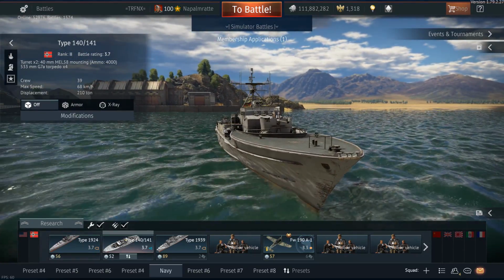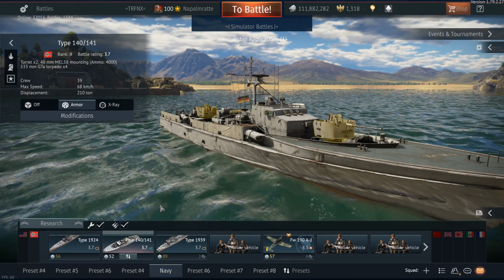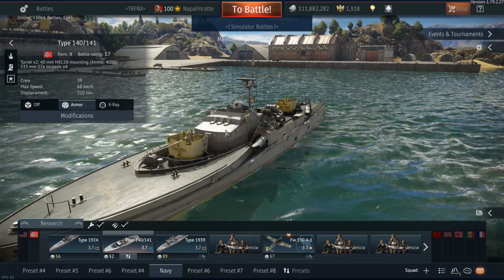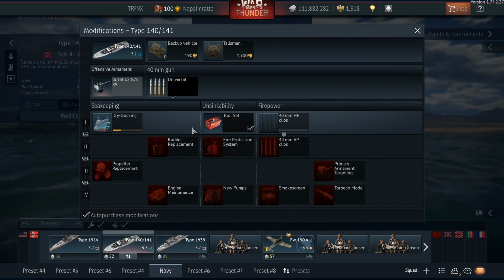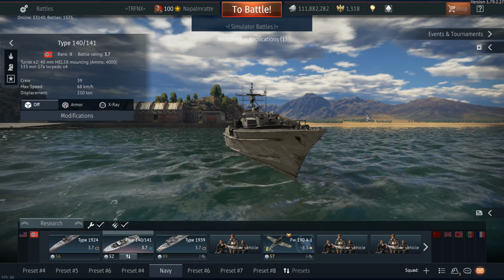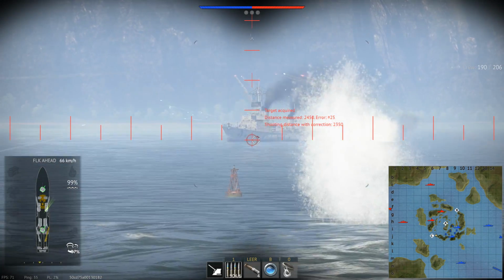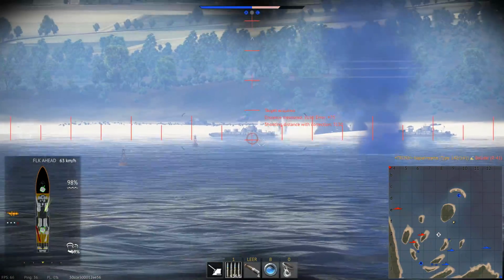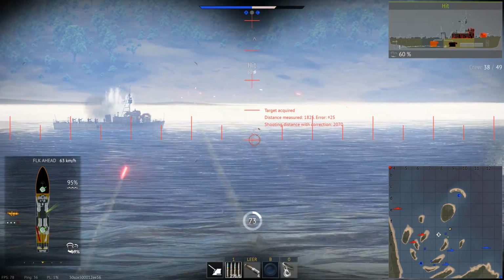WT || Type 140/141 - The Jaguar - Elegant Predator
I like it, the 40 mm force is strong in this PT boat!